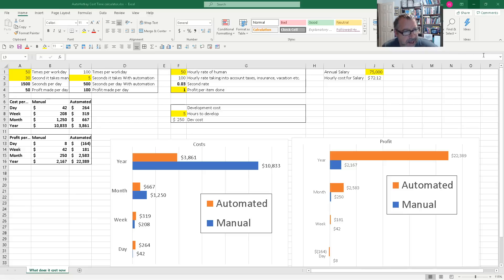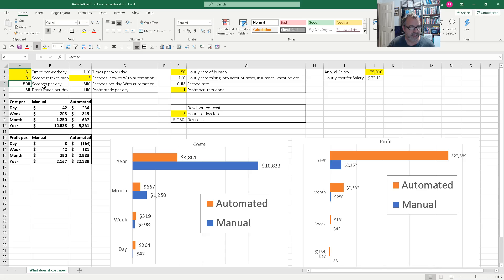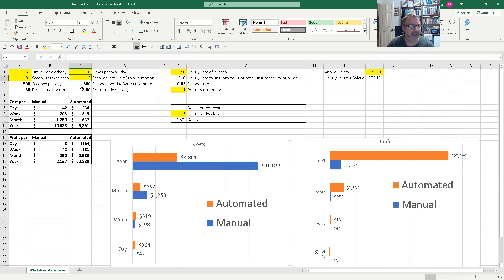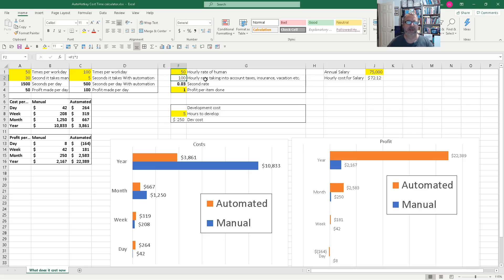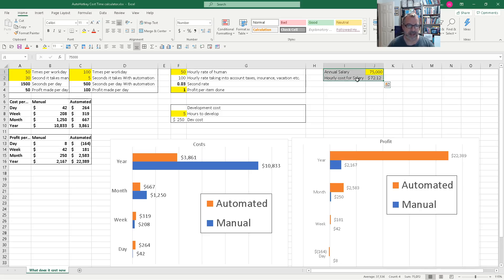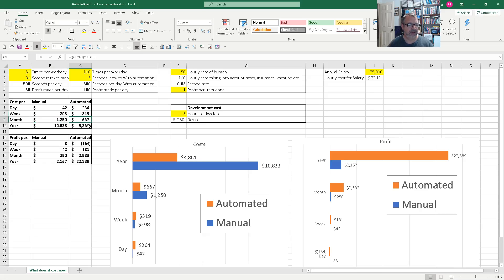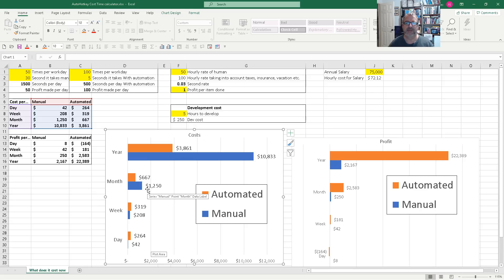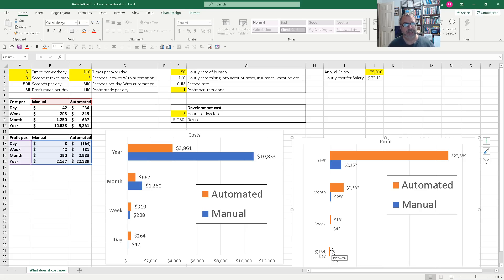Calculating Time and Money savings from automating a process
How to calculate time and money savings of automating a process
I'm not done with my "model" but thought I'd share it and get some feedback.  I was trying to come up with a "simple" way to show how much it costs / saves when you automate a task.

Let me know if you think I missed something!